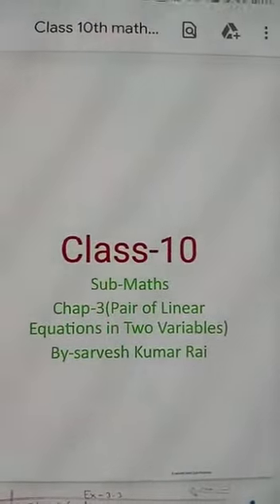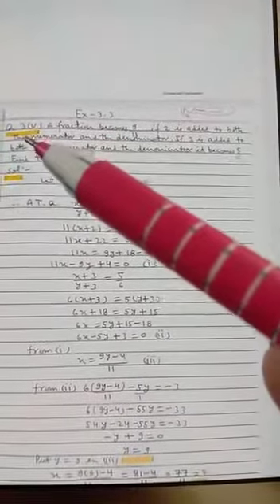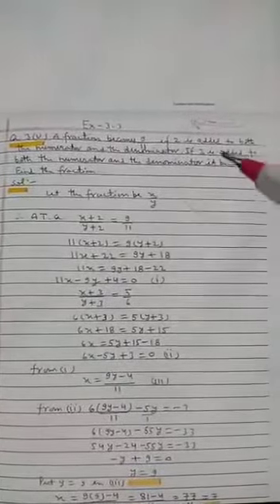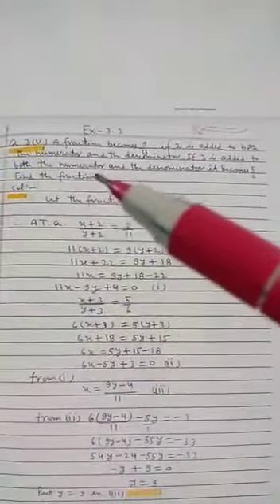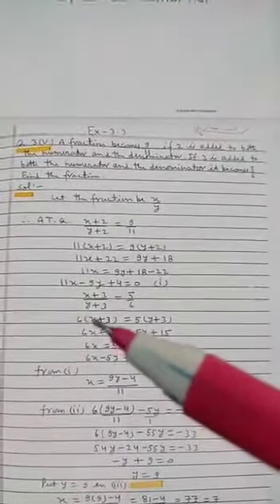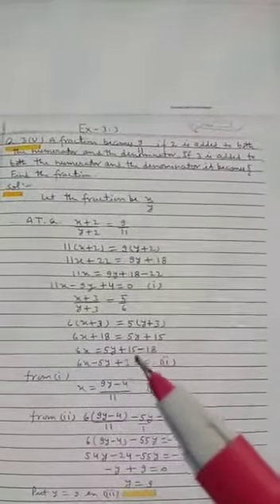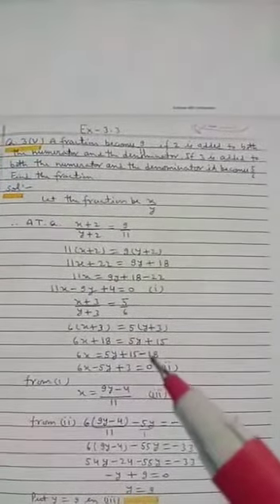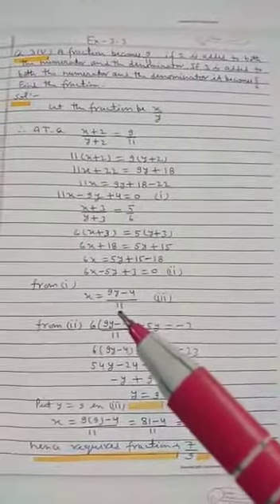Class 10th maths chap -3(linear equations in two variables )